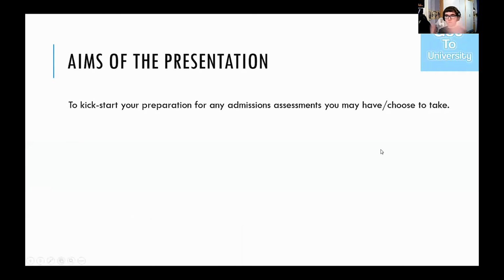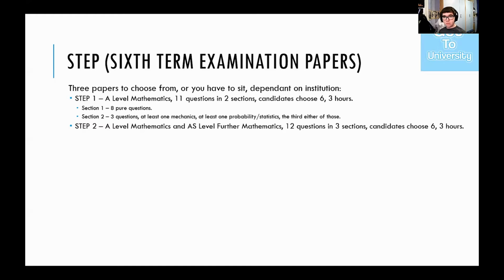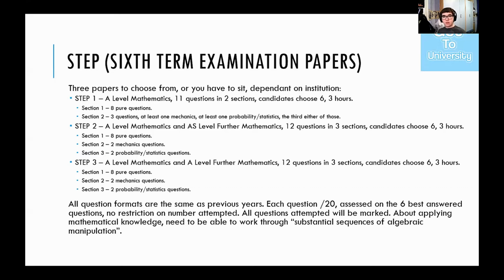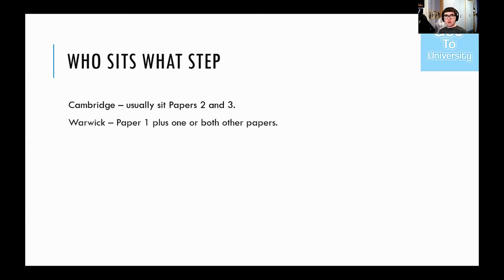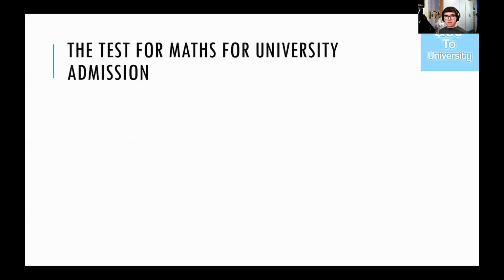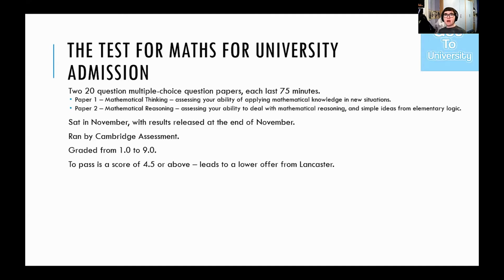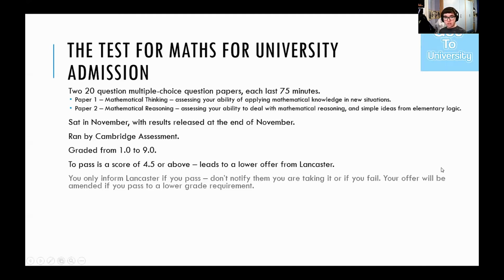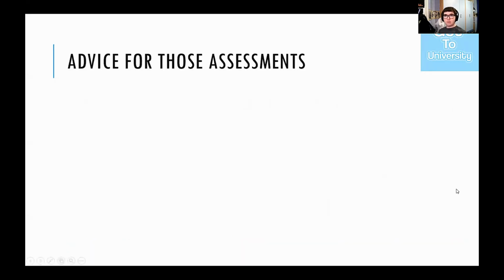Maths Admissions Assessment Presentation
This 15 minute presentation is designed to support anybody who is applying to study Maths at university with what admissions assessments they may have to sit. It also contains some questions we were asked as well!